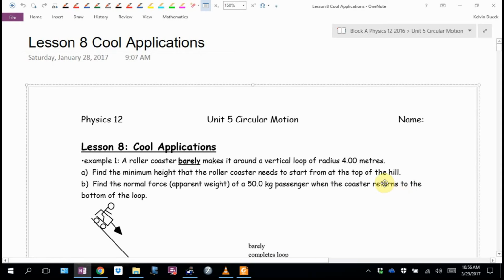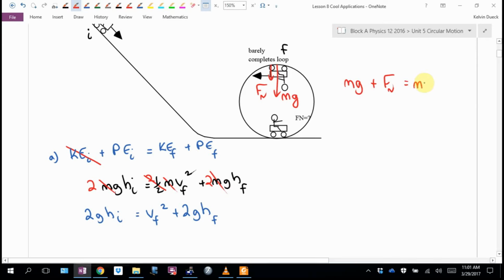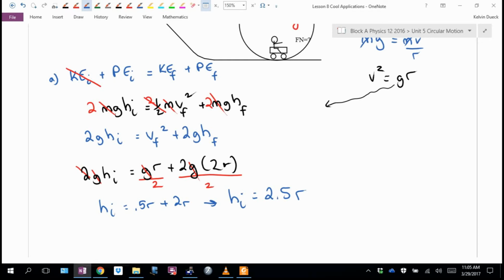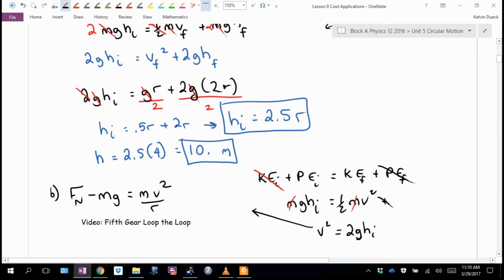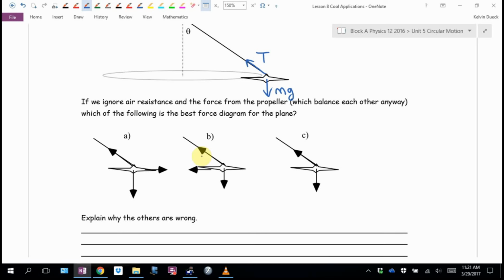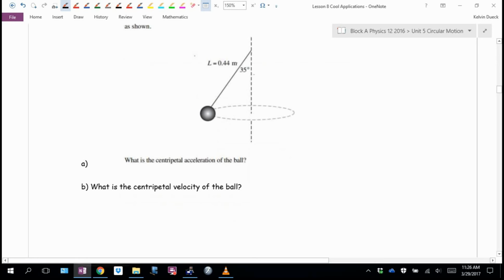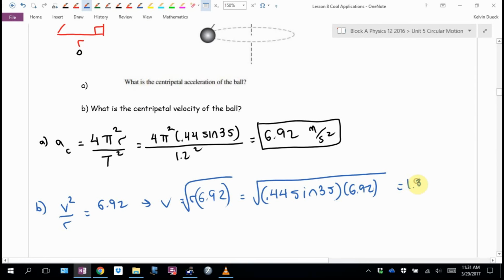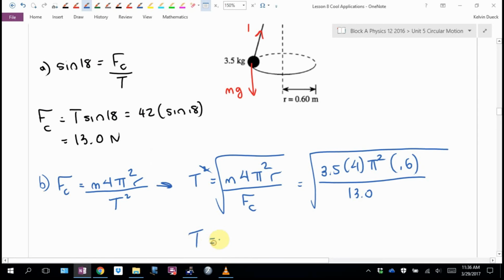Physics 12 U5L8 Cool Applications Part 1